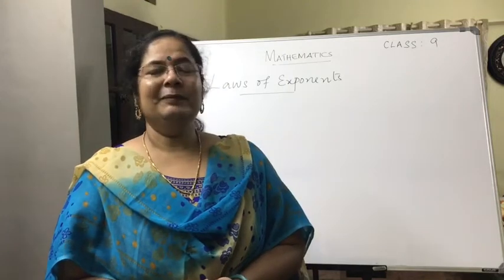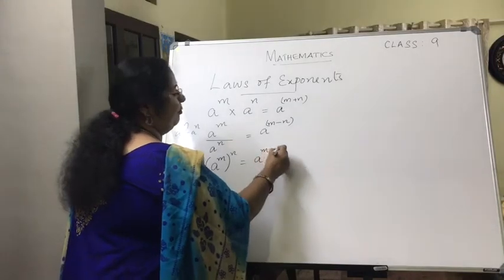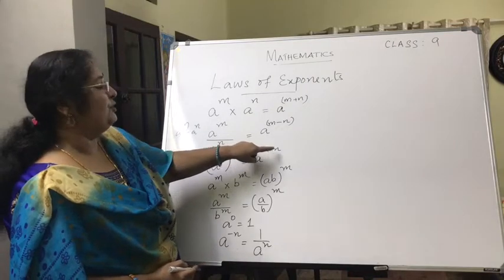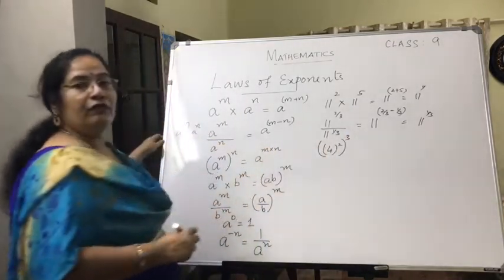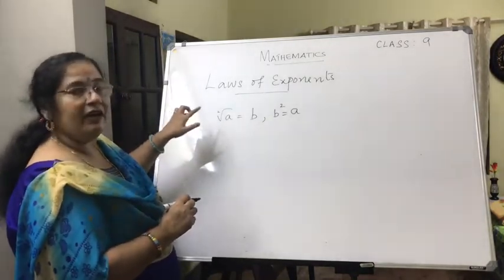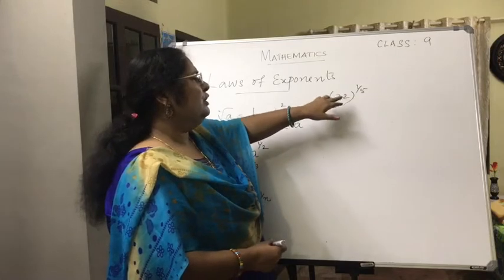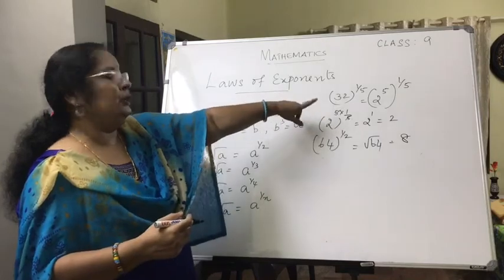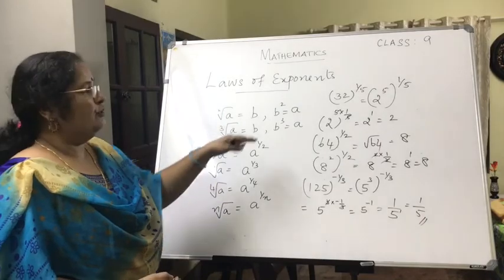Class 9: Number systems- Laws of exponents of real numbers